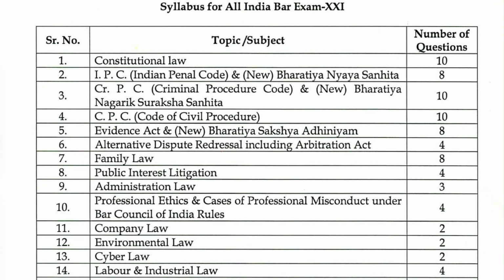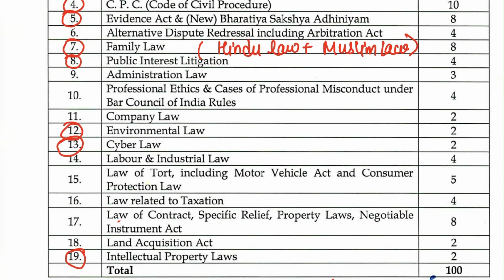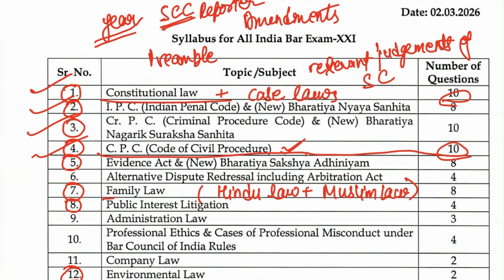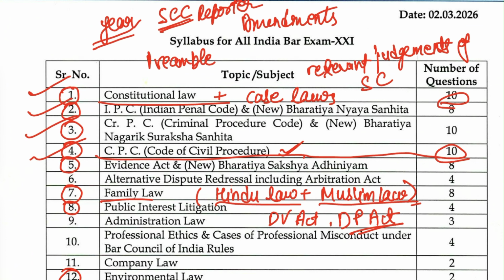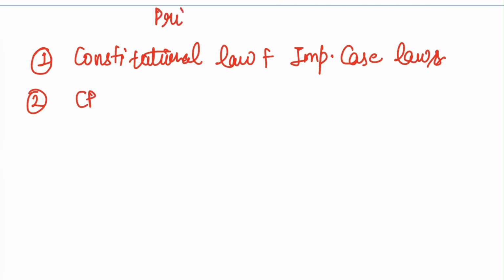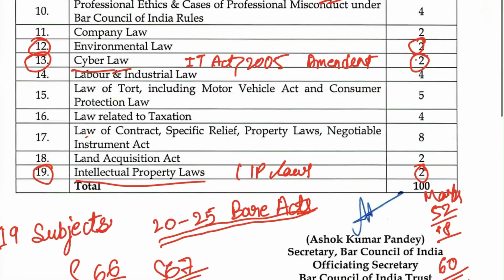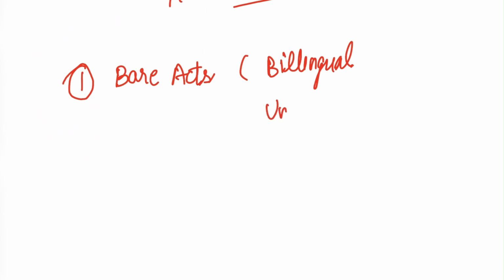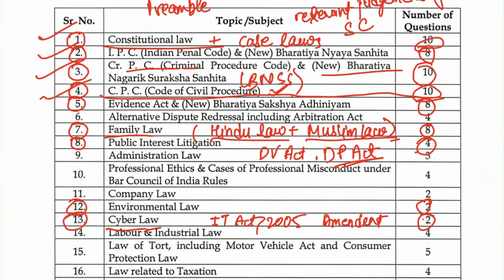Crack AIBE 21 in 1st attempt ⚖️